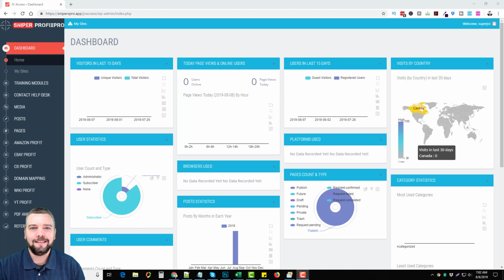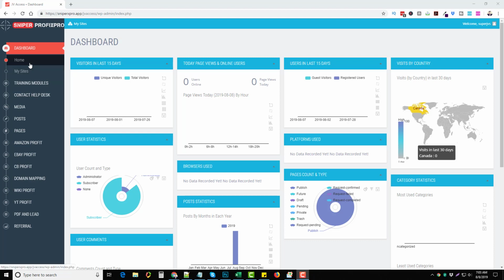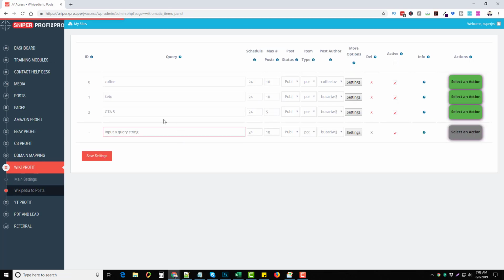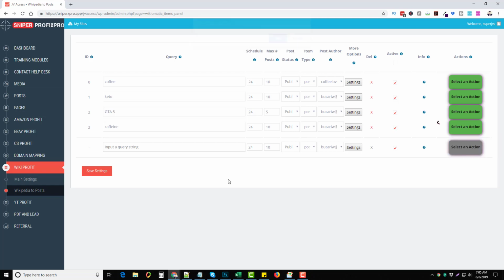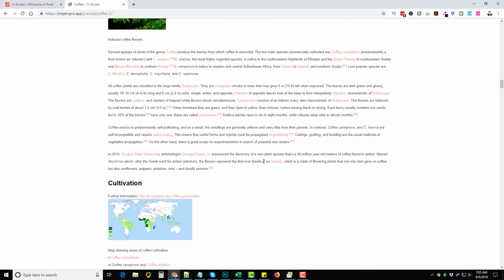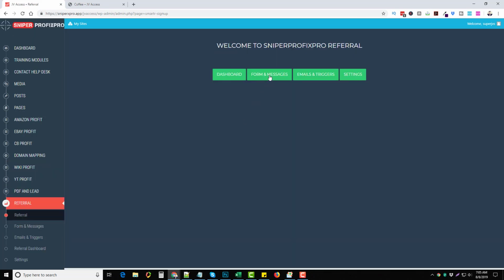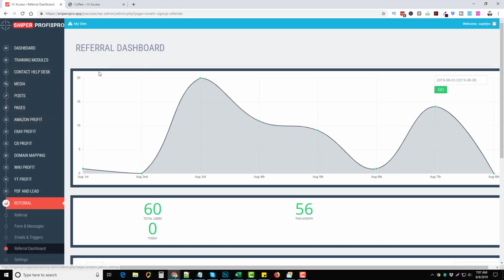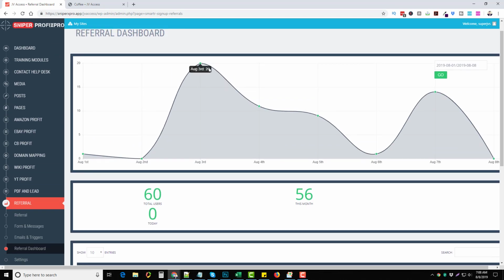Sniper Profix Pro Review, Demo & Bonuses [SniperProfixPro]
Sniper Profix Pro Review Let me show you how Sniper Profix Pro works. I'll go over the features and take you inside the app area to show you all the features.

WHAT IS Sniper Profix Pro?

SniperProfixPro uses a reward based viral traffic system. In this system visitors are rewarded with additional gifts for sharing a personalized, unique tracking link with their personal, social contacts. So, every visitor generates more visitors.

sniper profix pro gives you many options to enhance your videos and allow visitors to interact on your website with your video including the ability to click and call as well as other CTA options.

In this sniper profix pro review you'll watch a sniper profix pro demo, learn more about sniper profix pro pricing, sniper profix pro upsells and oto's.  Visit the link above to get sniper profixpro software tool. This sniper profix pro tutorial will take you through setting up the app with all the options.